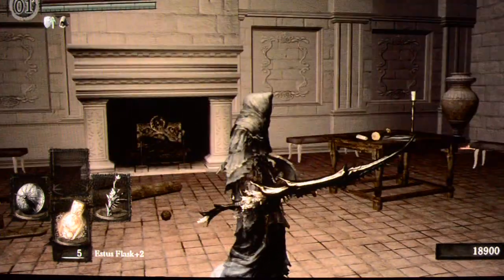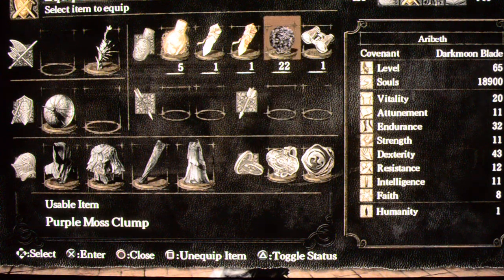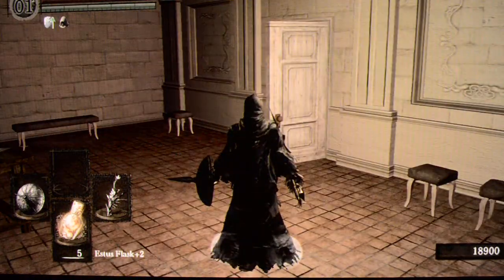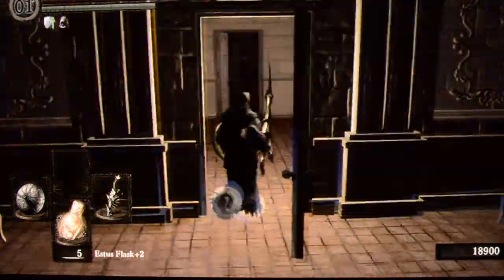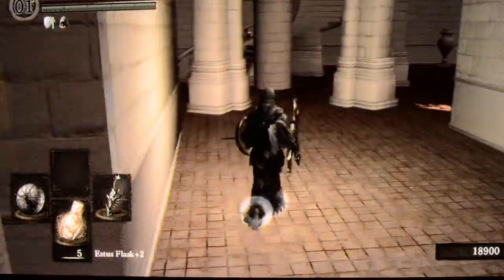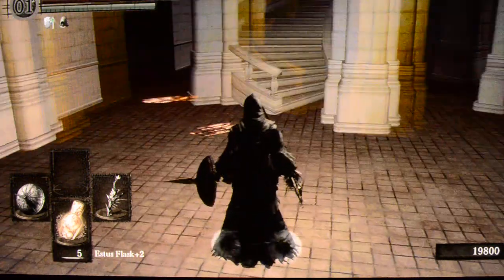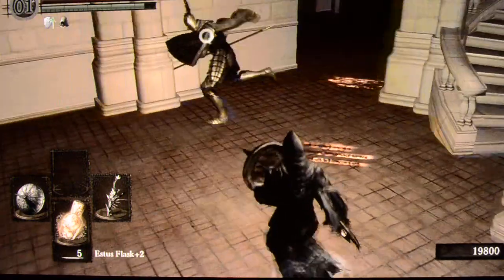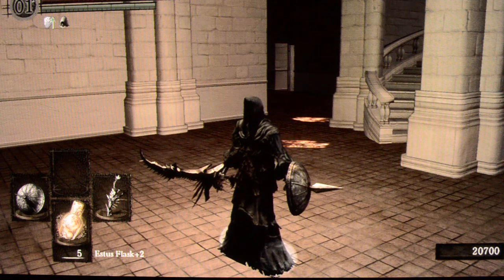EASY ADVANCED SOUL FARMING DARK SOULS PS3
A quick guide showing you how to get 900 souls in under 20 seconds